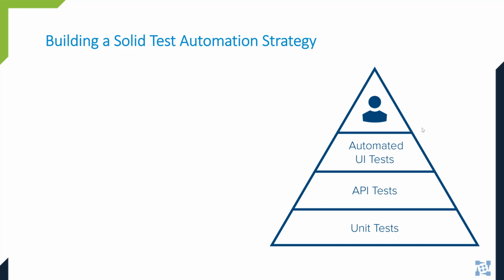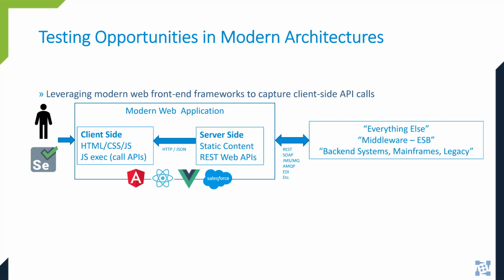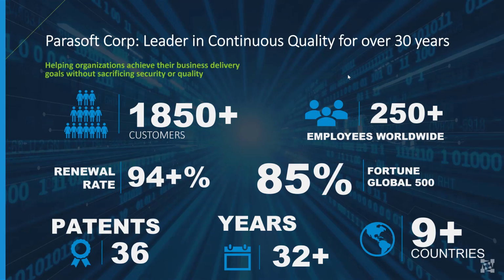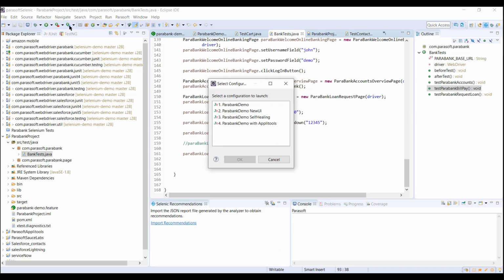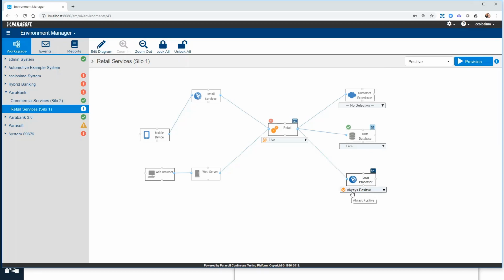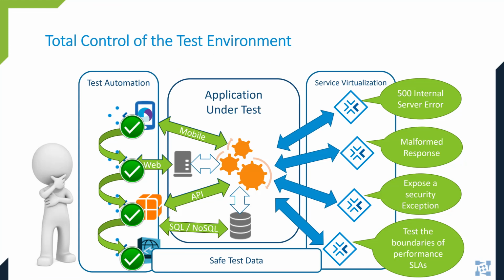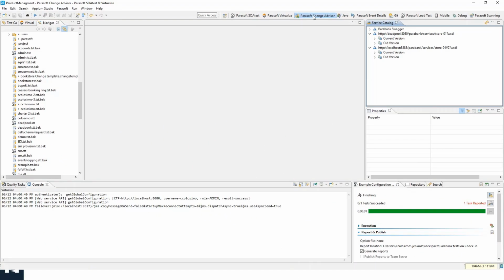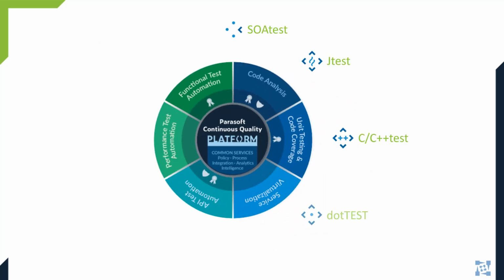Cloud & Web Application Testing Demo | Parasoft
Testing your cloud or web application’s APIs and UI can be challenging. Automation makes it easier and faster to test your software and manage your test environment. Watch this video demo to see how Parasoft integrates API and UI testing into your CI/CD workflow and DevOps processes so you can deliver high-quality software with confidence.

Learn How-To:
- Integrate API and UI testing into your workflow to reach quality and coverage targets.
- Simulate your test environment and data more effectively to isolate dependencies.
- Implement testing best practices that improve software quality and reliability.

VIDEO CHAPTERS
0:00 - 1:23 Building a Solid Test Automation Strategy
1:24 - 1:45 Platform Overview
1:46 - 4:31 Requirements, Recording, and AI-Powered Test Creation
4:32 - 8:17 API Security Testing, UI Testing, Performance Testing
8:18 - 12:30 Service Virtualization, Environment Management, Test Data Management
12:31 - 16:15 Reporting & Analytics, Change Management, Test Impact Analysis
16:16 Recap

ADDITIONAL RESOURCES

Whitepaper | How to Choose the Right API Testing Solution

Webinar | How to Choose the Best API Testing Solution for Your Organization

WEBINAR | Break the Barrier to Continuous Testing: Generate Rich Data and Environments on Demand

WHITEPAPER | Continuous Testing for DevOps: Evolving Beyond Simple Automation